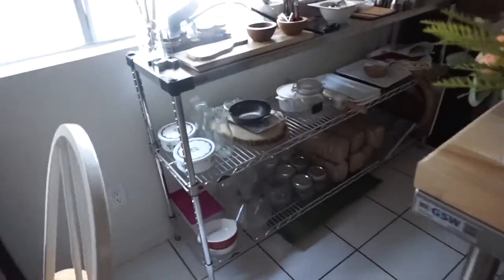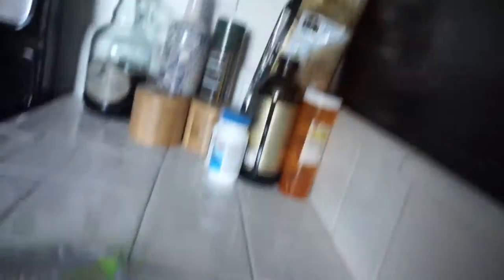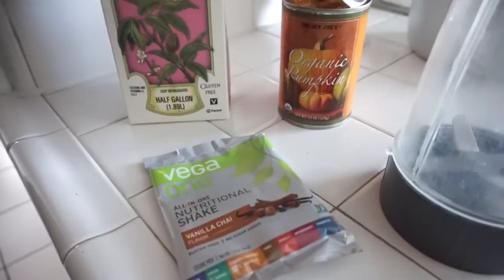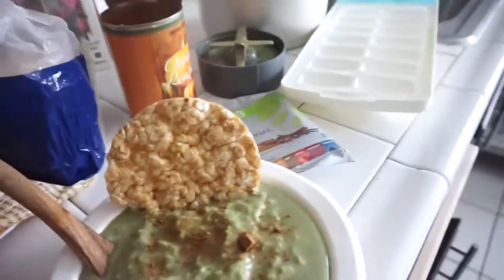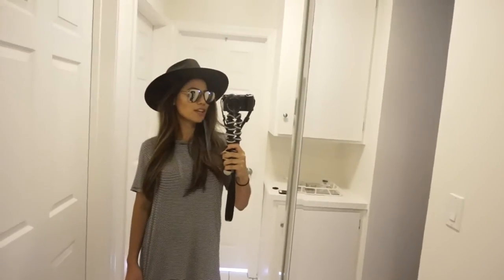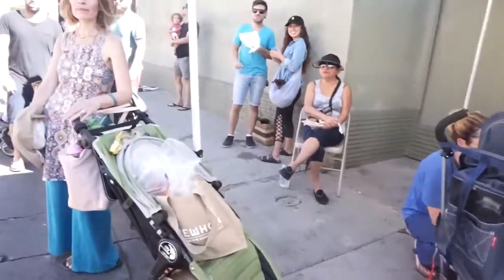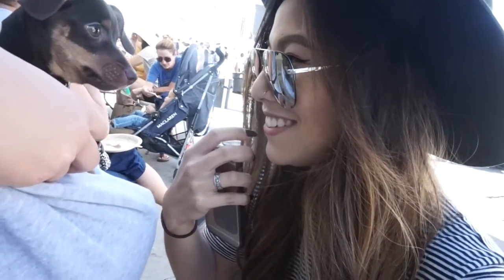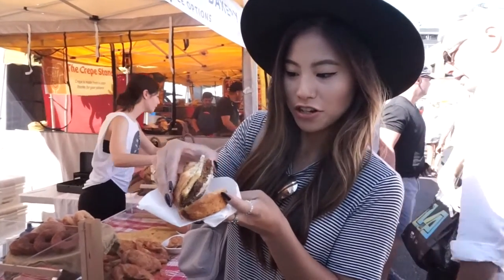A Day in the life: Protein "ice cream bowl & Farmers Market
-2 tbsp organic pumpkin
-1 cup almond milk
-handful of ice
-1 tsp pumpkin spice (optional)

Blend with on high until smooth and enjoy with a side of caramel rice cakes. I love the Quaker Caramel Corn brand!

Make sure to tag me and use ahnestveggie on Instagram so I can see your creations!

Follow me for more vegan food adventures, cooking videos, workout videos and overall day in the life of Sarah Ahn.

Youth ft. Satica by Manilla Killa (Bohkeh remix)